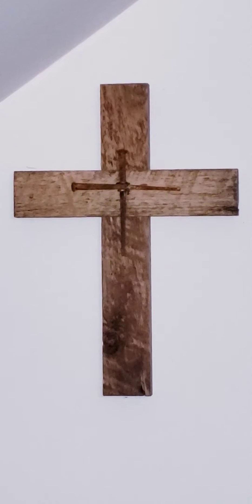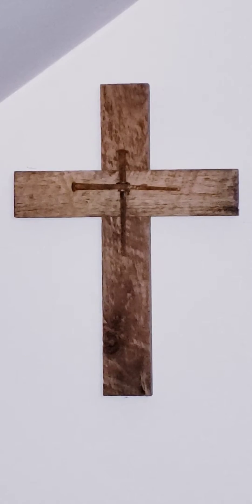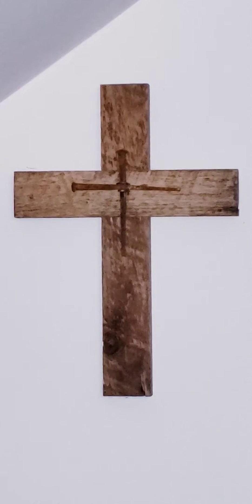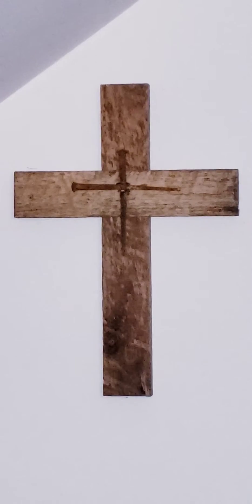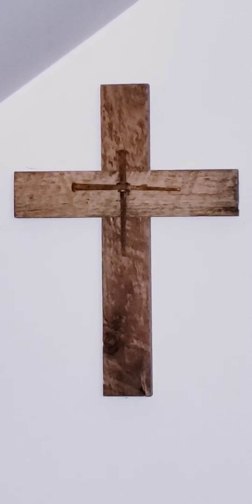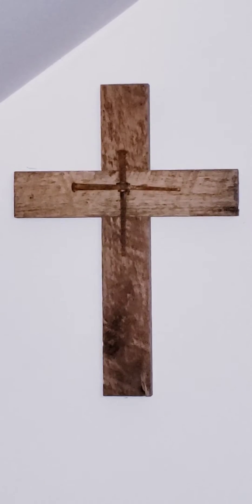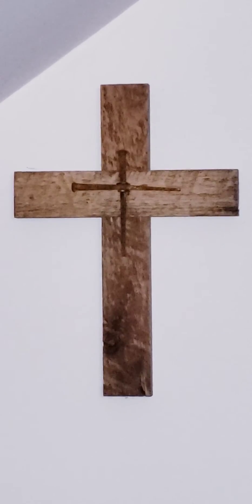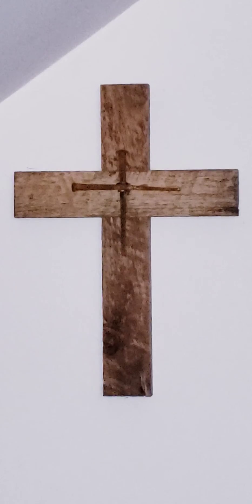10/22/2021 - Friday - Psalm 119: Lord, teach me your statutes.